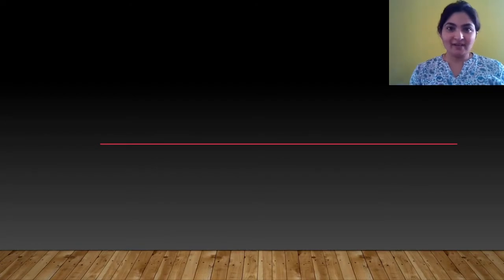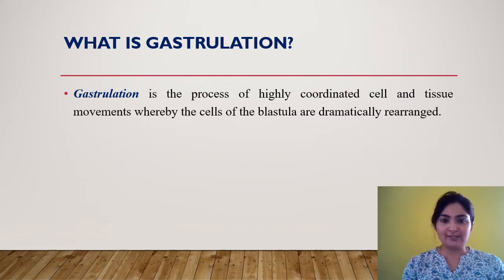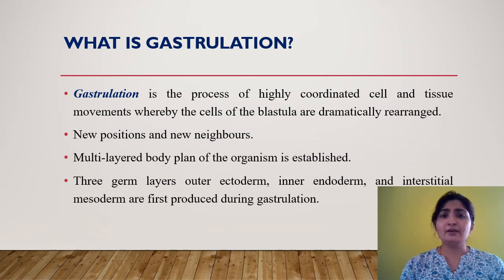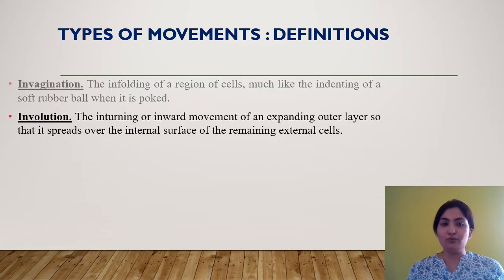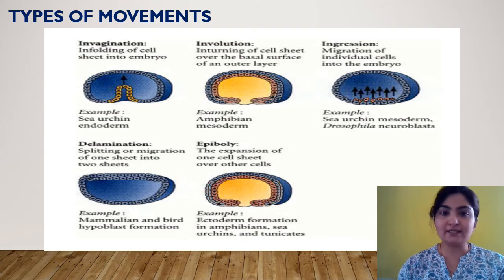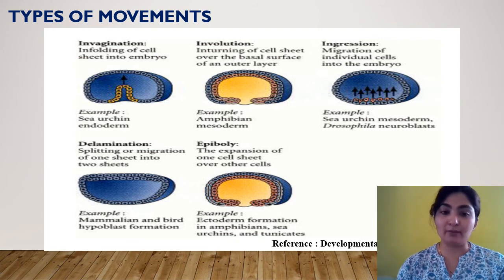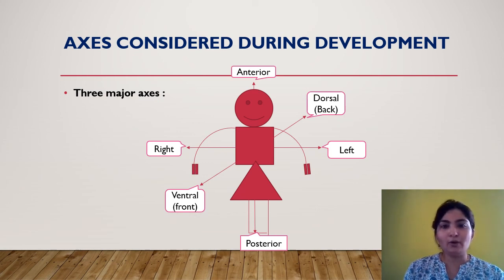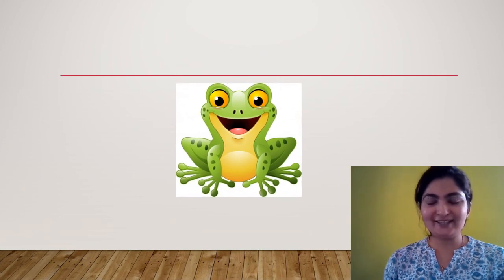Gastrulation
Gastrulation Concept,  Different types of movements involved in gastrulation: Invagination, Involution, Ingression, Delamination, Epiboly.